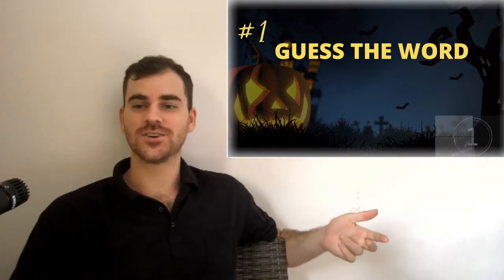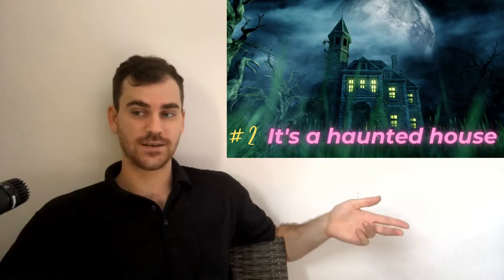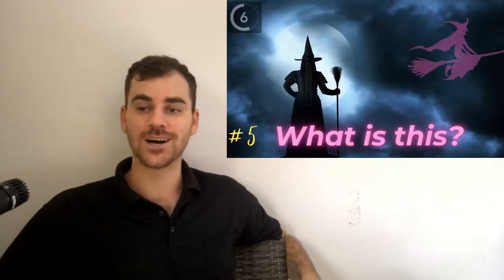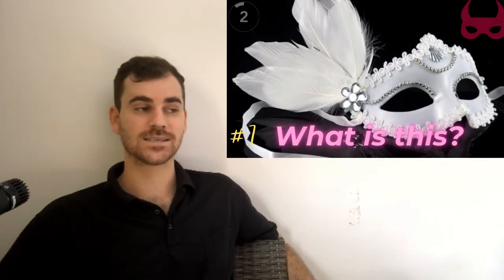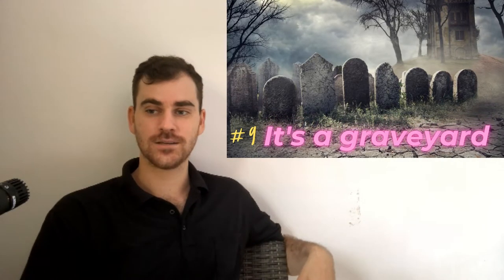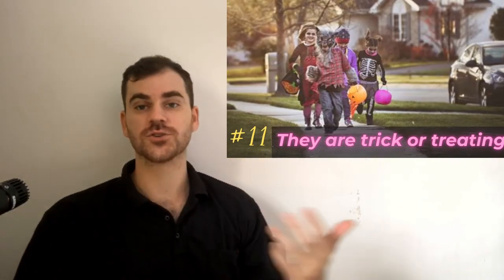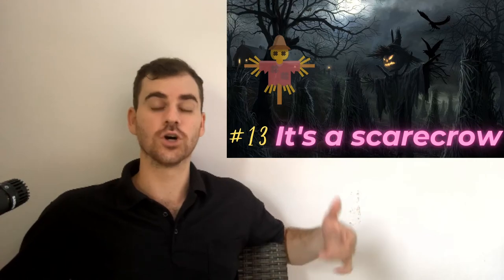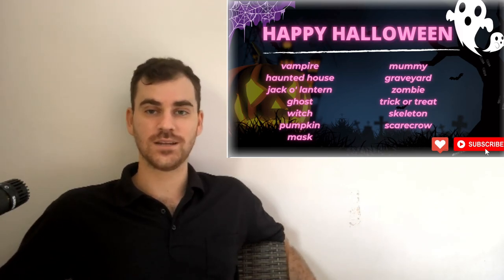Halloween Vocabulary with Teacher Commentary to Help YOU Pronounce 13 Useful Halloween Words 🎃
I posted a video the other day of 13 Halloween Vocabulary Words. In this video I provide commentary on that video and help you pronounce each word. You can also listen to my sentences and try to make your own sentences with each word.